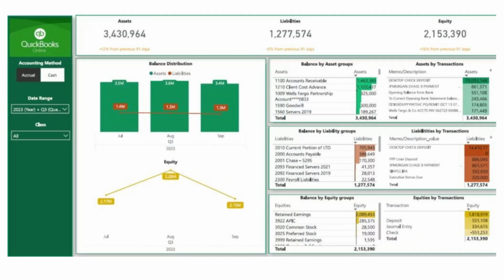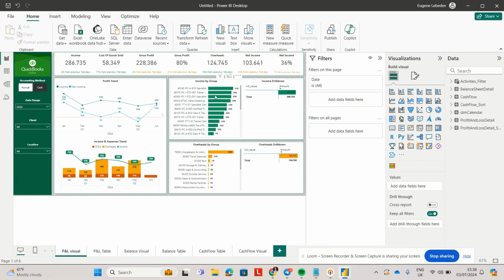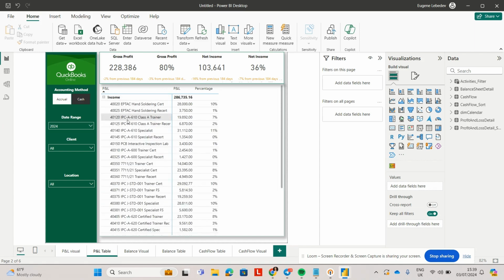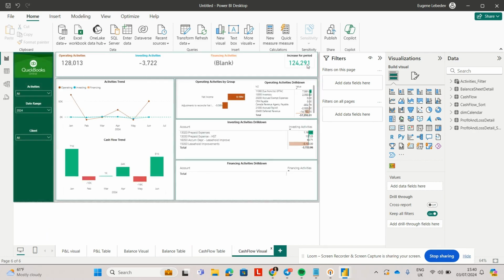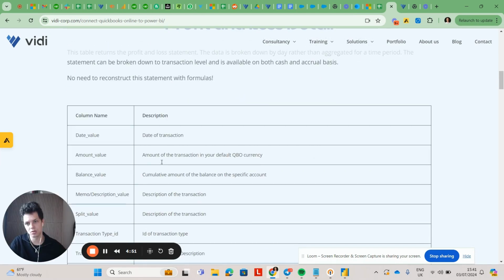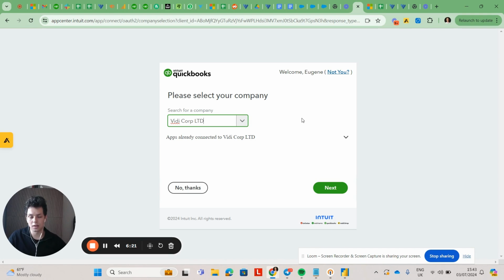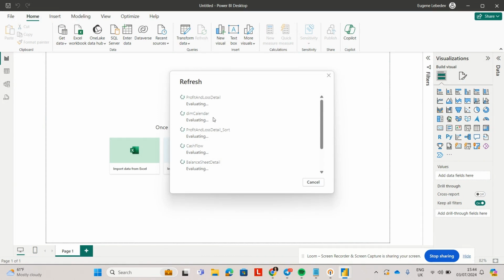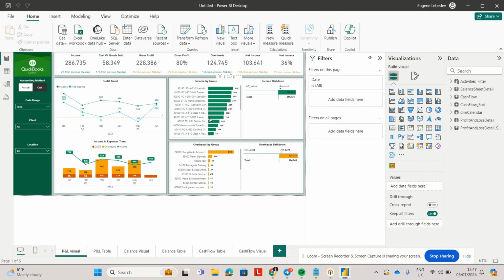How to Create Reports with Power QuickBooks Online Template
Create Power BI reports with our Power BI QuickBooks Online templates in 5 mins

0:00 - Short Demo of the Power BI Quickbooks Online template
0:43 - Explanation of the analysis inside of Power BI dashboard
5:04 - How to connect Quickbooks Online to Power BI
6:38 - How to set up your Power BI Quickbooks Online template

PowerBI QuickBooks Online template
How to Connect QuickBooks Online to Power BI
Power BI Connector for QuickBooks Online Installation Video
Quickbooks Online to Power BI
Using Power BI for advanced QuickBooks data analytics
Quickbooks Online Connector for Power BI
Connect Power BI Connector with QuickBooks Online
QuickBooks Integration With Power BI: A Comprehensive Guide
How to create cashflow balance sheet tables
QuickbooksOnline
PowerBI Dashboards
power bi dashboard
How to create dashboards in PowerBI
Transcript